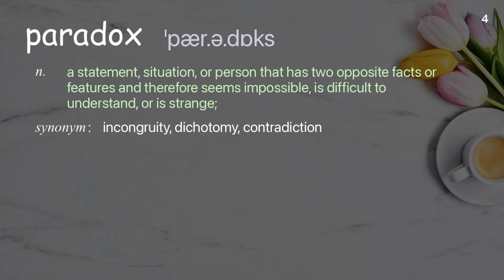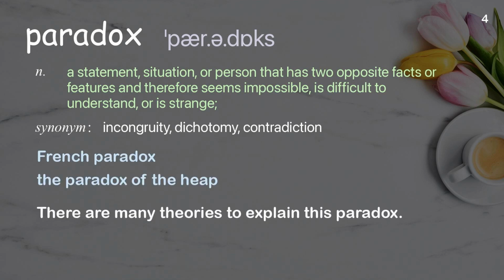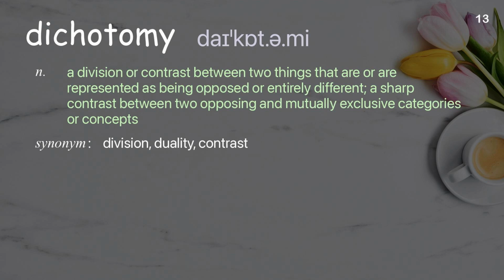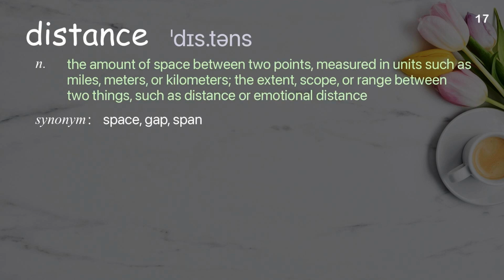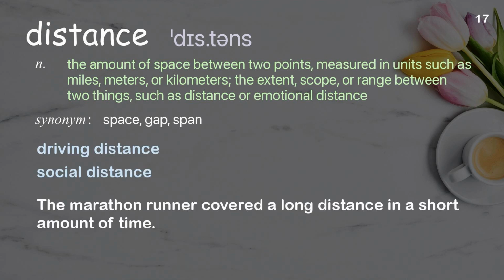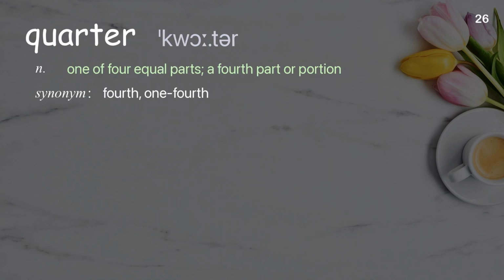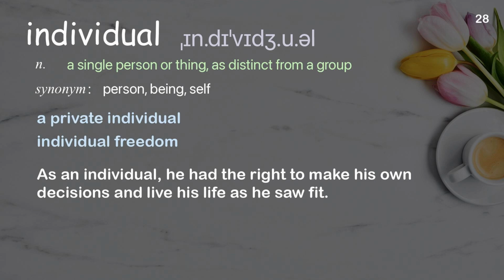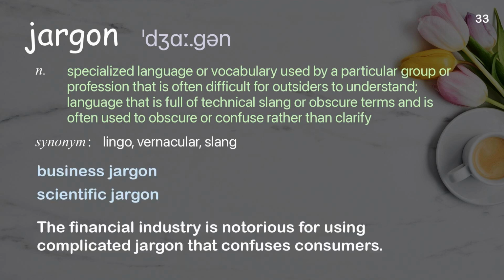33 Academic Words Ref from "Colm Kelleher: What is Zeno's Dichotomy Paradox? | TED Talk"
■PLEASE NOTE

■Reference Source
Colm Kelleher: What is Zeno's Dichotomy Paradox? | TED Talk